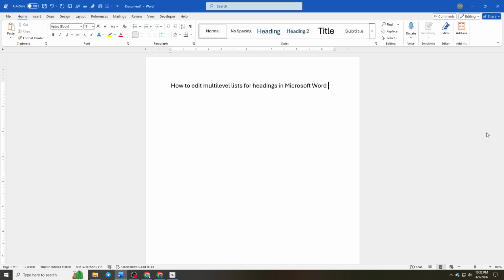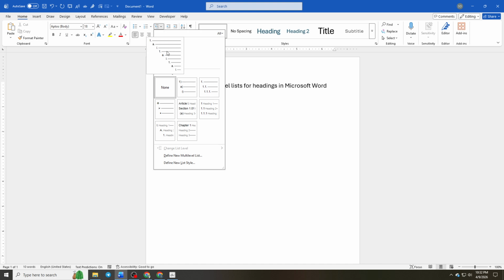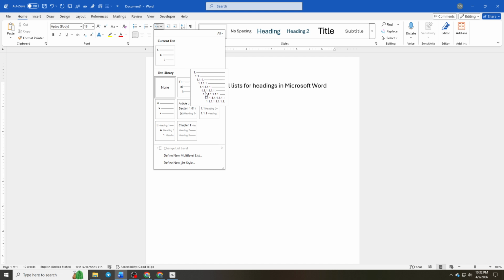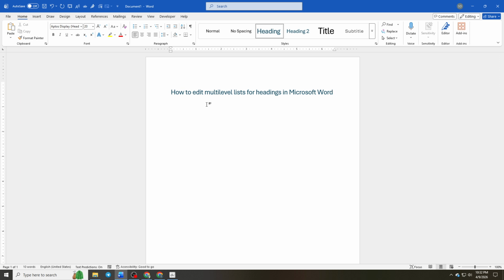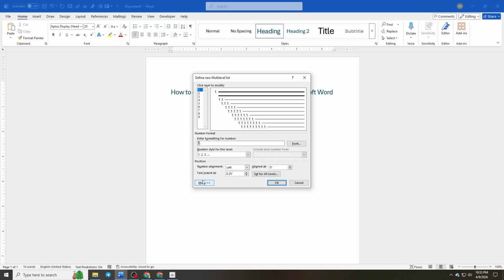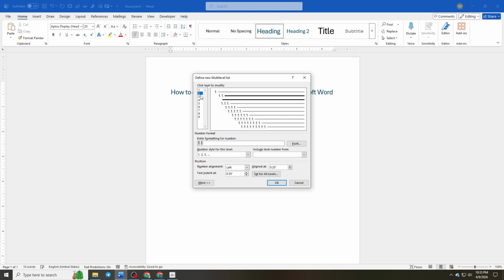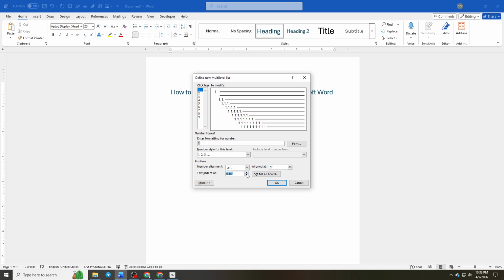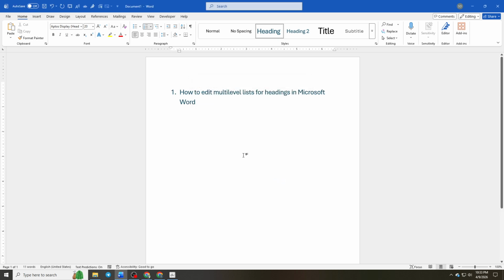How To Edit Multilevel Lists For Headings In Microsoft Word [2026 Guide]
In this comprehensive guide, we delve into the intricacies of editing multilevel lists for headings in Microsoft Word. Whether you're a student, professional, or just someone looking to organize your documents more effectively, mastering this feature can enhance your document's structure and clarity. We’ll cover step-by-step instructions, tips, and tricks to make your headings stand out.

By the end of this video, you'll have a solid understanding of how to create and customize multilevel lists, making your documents more visually appealing and easier to navigate.